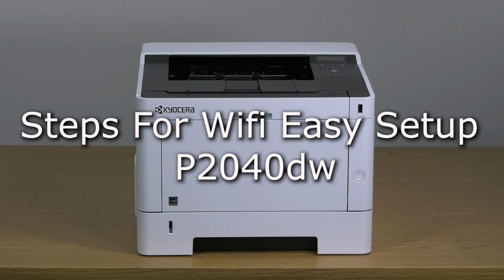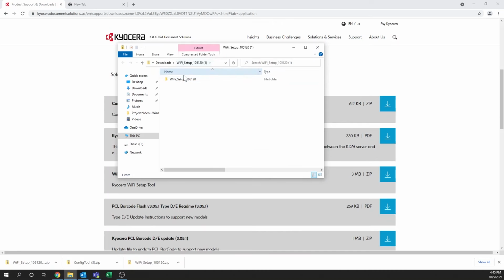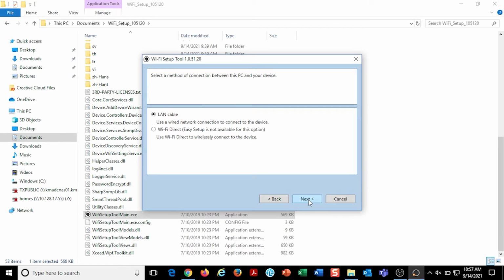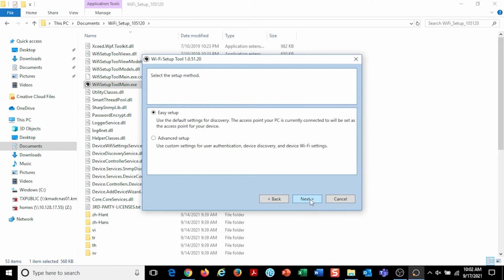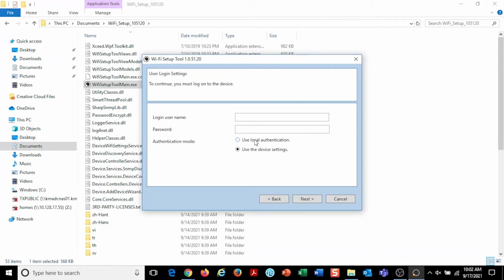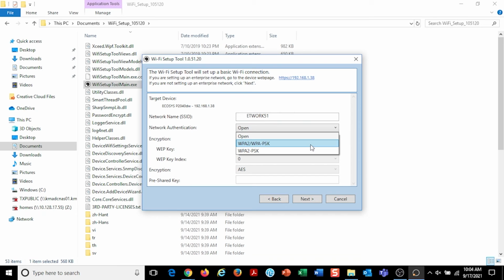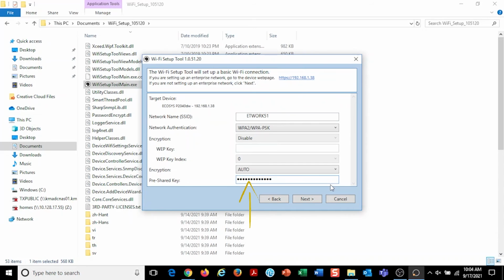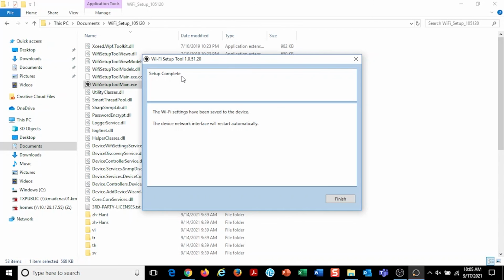Kyocera P2040dw WiFi Easy Setup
In this video you will learn how to setup your P2040dw printer to a wireless network using a standard network patch cable and easily downloaded software.